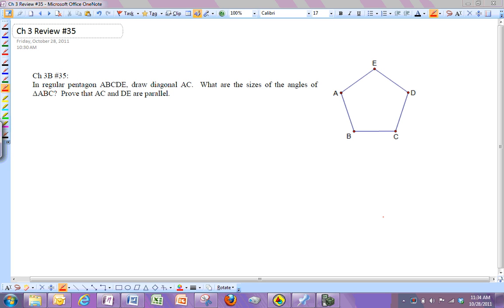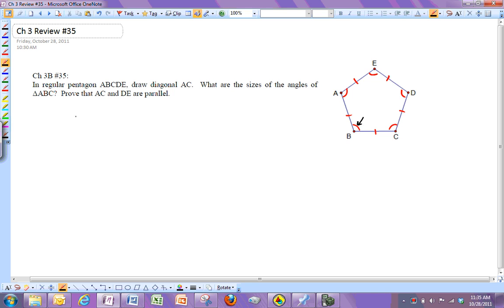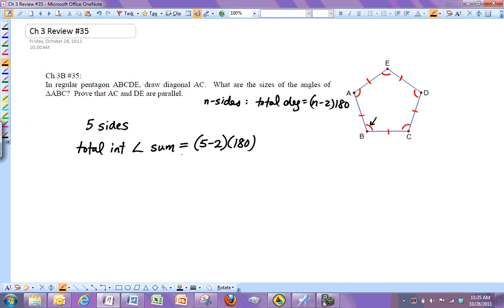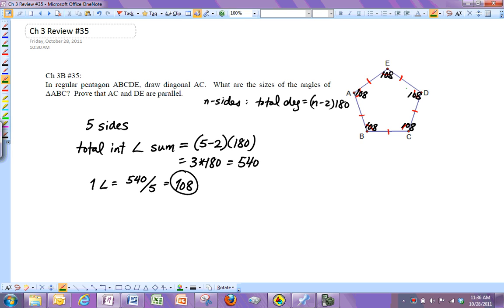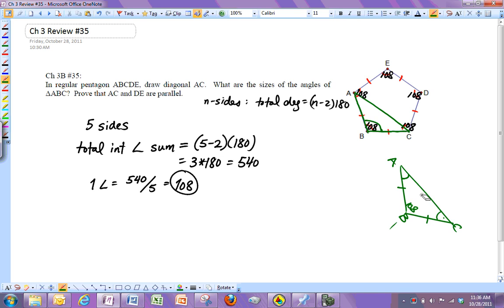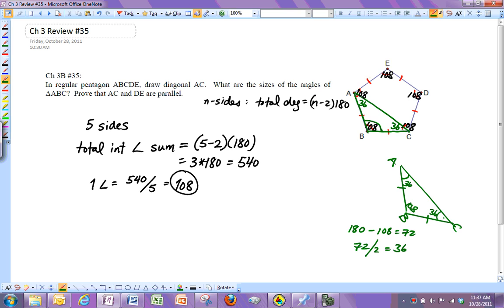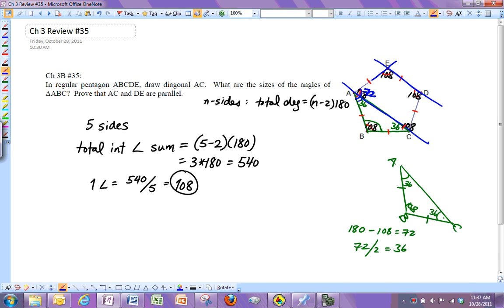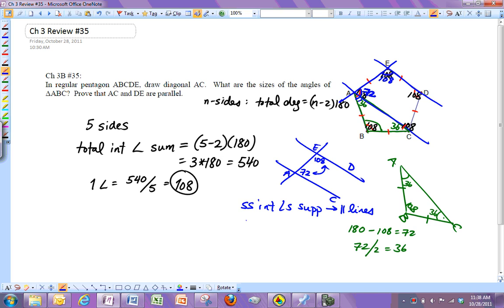Unit 3 Review #15 (formerly Ch 3 Review #35)